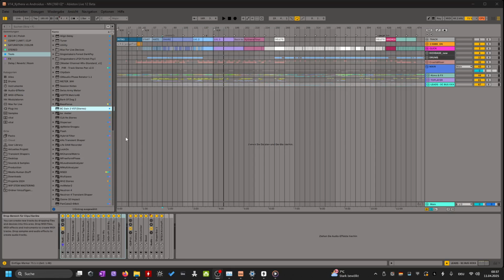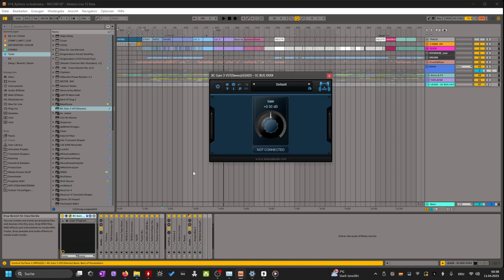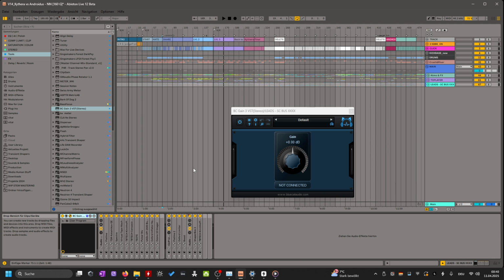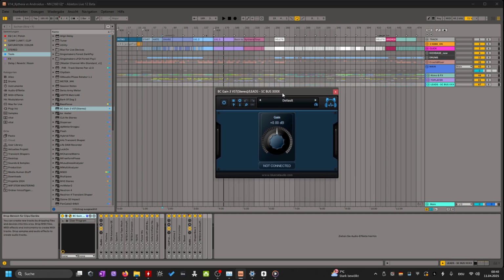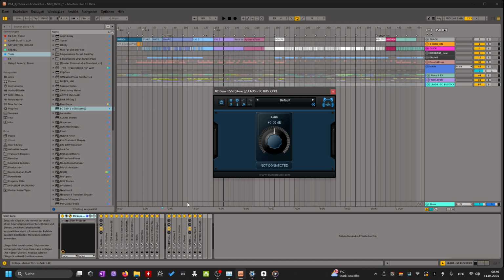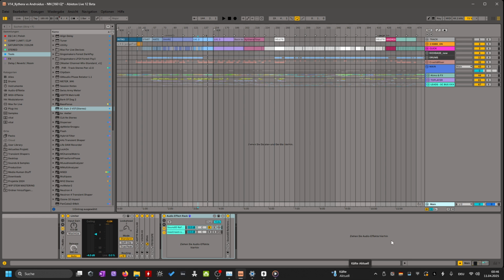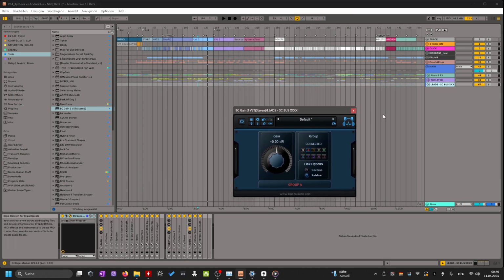Fine tuning gain structure with free plugin